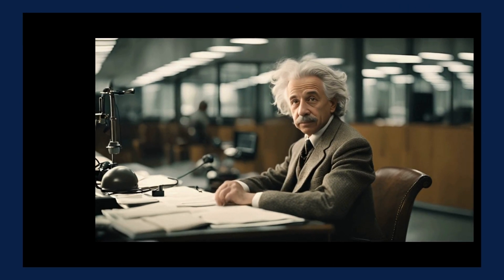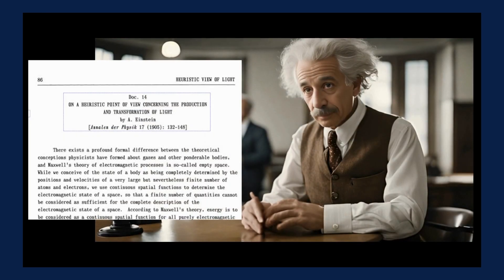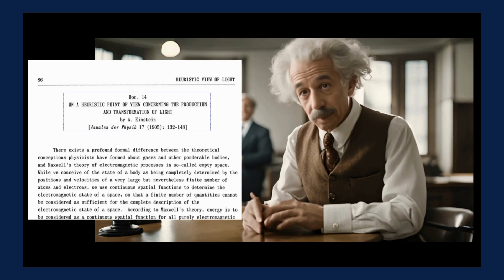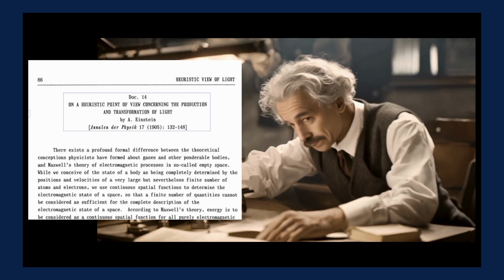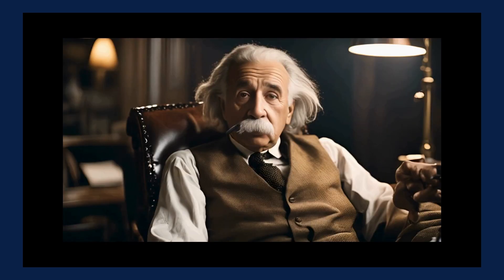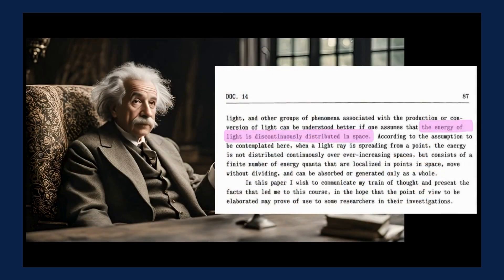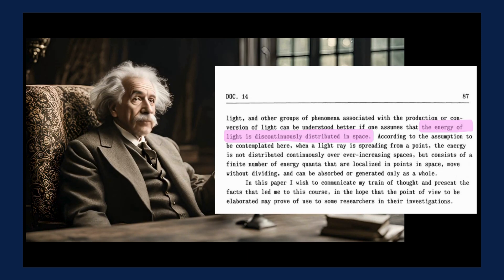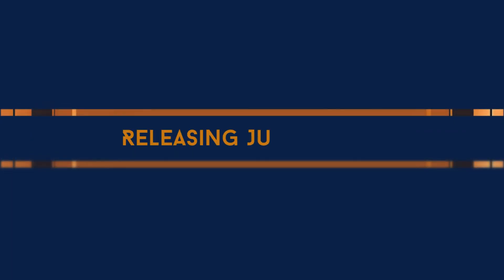Making strong progress on Einstein documentary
I am making strong and steady progress on my documentary about Albert Einstein's "miracle year" of 1905 to mark its 120th anniversary in 2025.